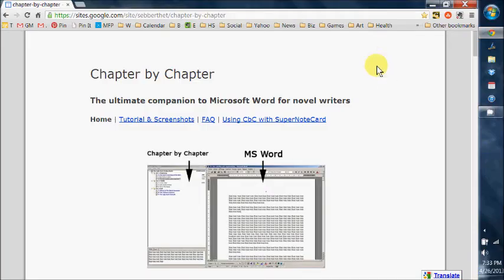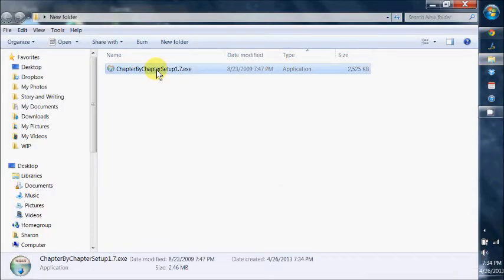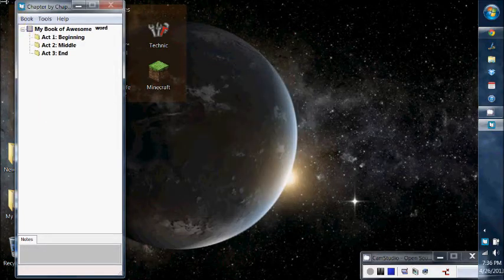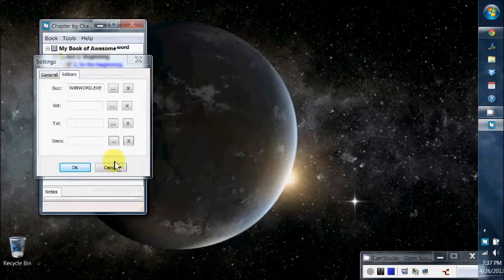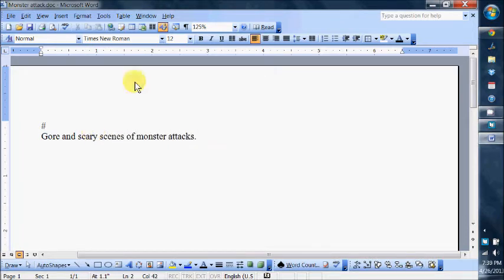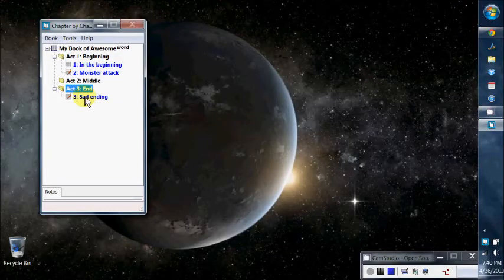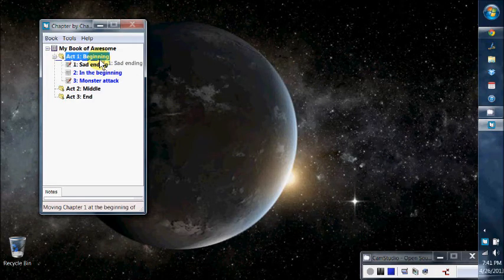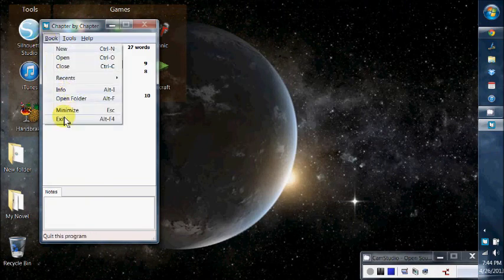Day 26- Learn about the ChapterByChapter program (for writers)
Today I share a program I like to use to help organize my writing, called Chapter by Chapter. its free, offers some neat features, and doesn't require much time to learn how to use.